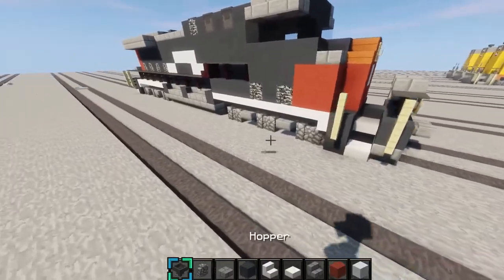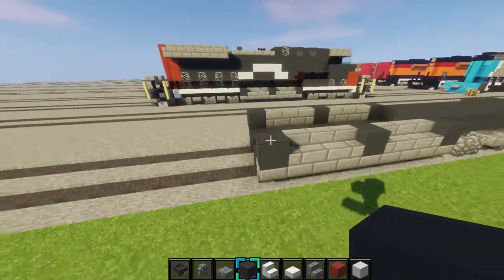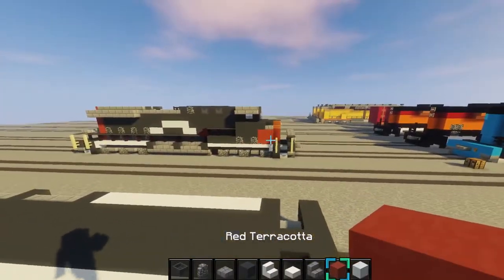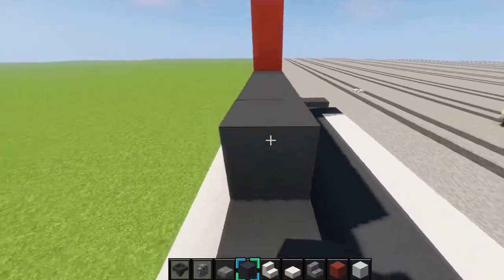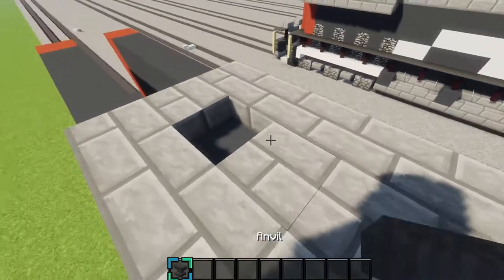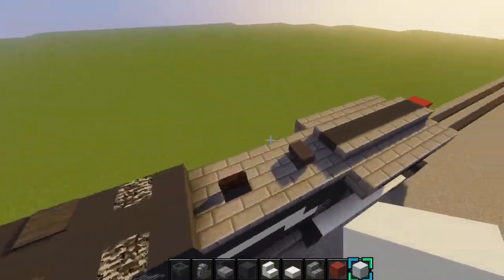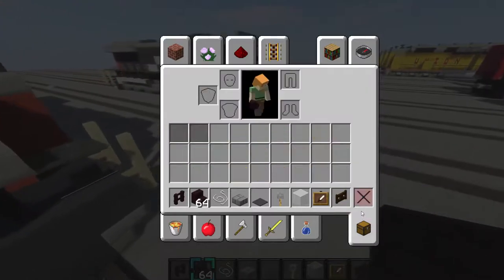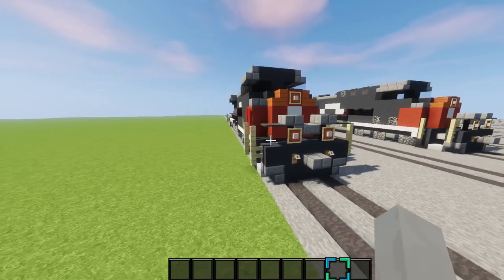Minecraft Southern Pacific AC44CW Tutorial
Learn how to make a Southern Pacific AC44CW in minecraft!!
 requested by Colin Carnahan on my maersk sd40-2 video.